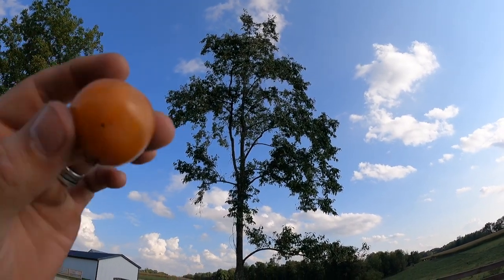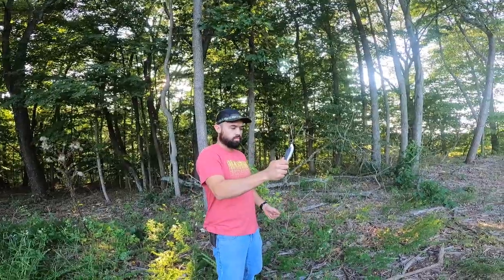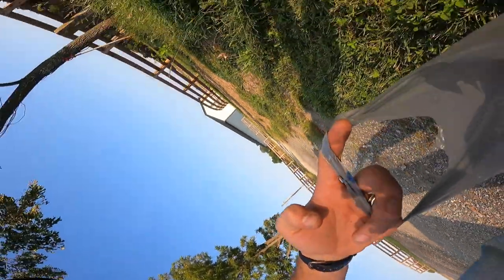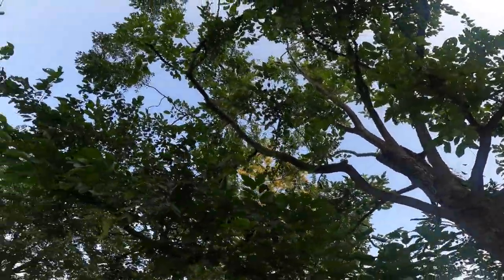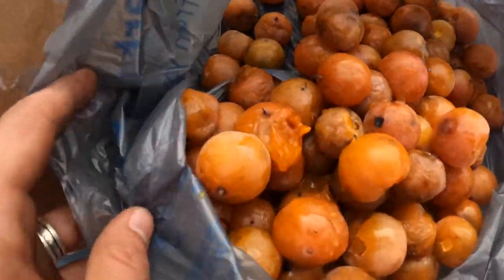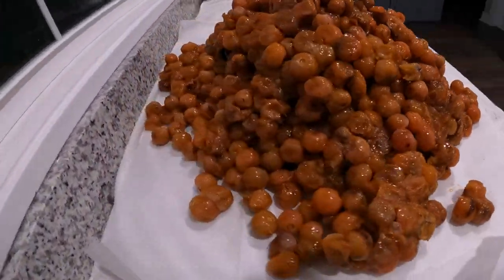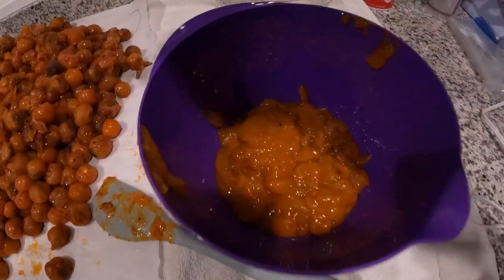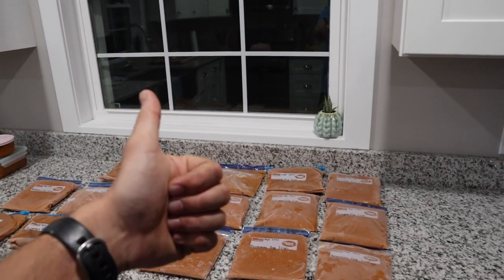50 LBS!!! WILD Persimmons Harvest : Persimmon Pudding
In Todays Chronicle I'm doing some foraging for Wild Persimmons. These grow wild throughout Indiana, and many people enjoy harvesting them to make persimmon pudding. Everything from tree identification, how to determine if a persimmon is ripe, how to process them once they're picked. its all covered in this video!